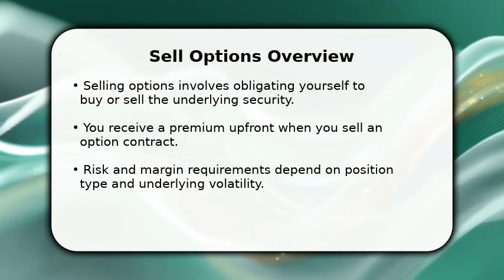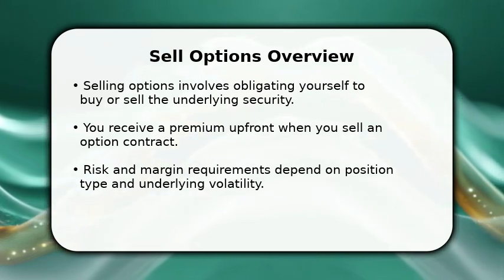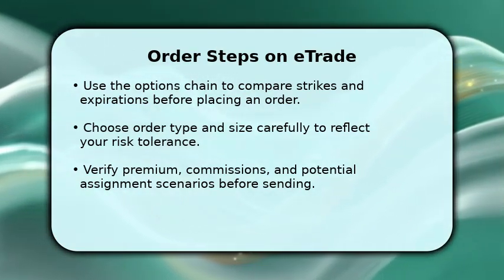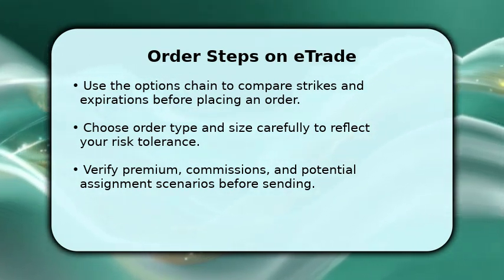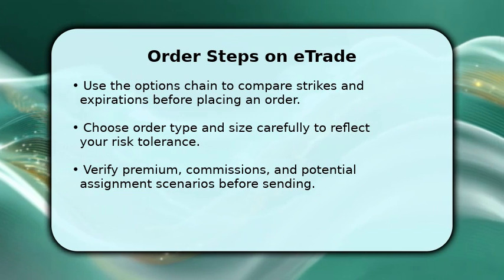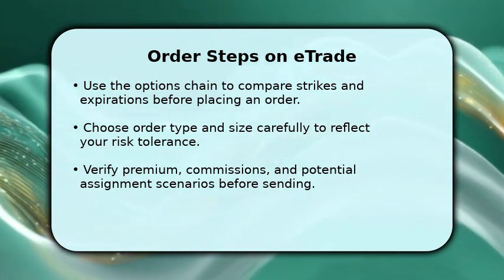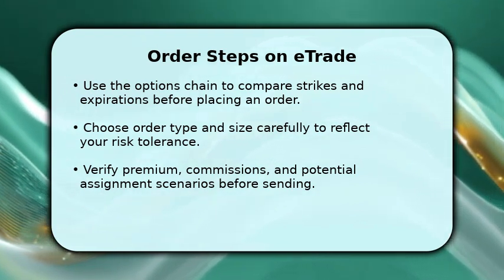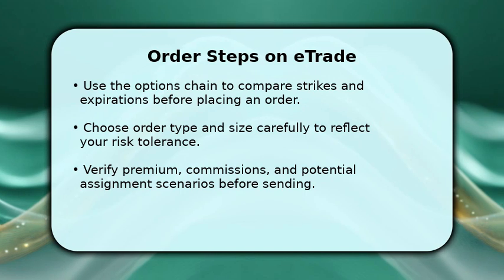How to Sell Options on Etrade (Only Way)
How to Sell Options on Etrade (Only Way) | 🔒 Surfshark VPN Deal — Stay private and secure. $1.99/mo + 3 Months Free ▸

In this video, we'll cover the step-by-step process of selling options on Etrade. From creating a trading account to executing a sell order, we'll break down each stage and provide tips for success. Whether you're a beginner or an experienced trader, this guide will help you navigate the world of options trading on Etrade.

how to sell options on etrade, etrade options trading, selling options on etrade, options trading for beginners, etrade trading platform, sell options online, etrade account setup, options trading strategies, etrade fees and commissions